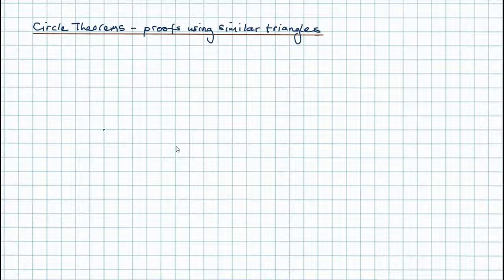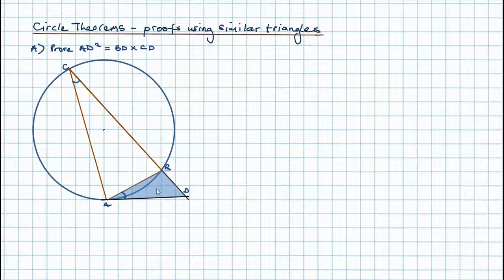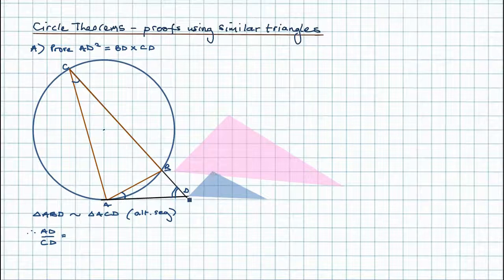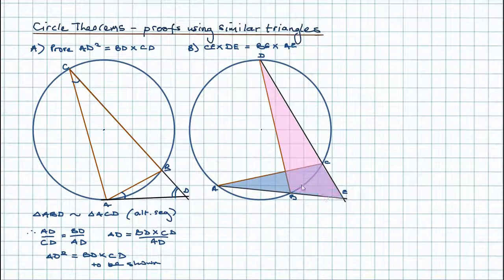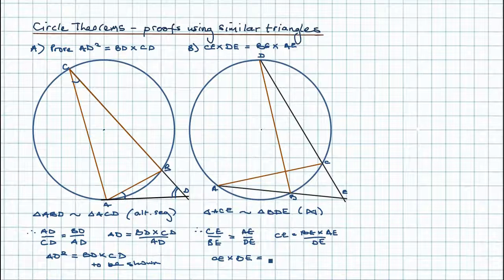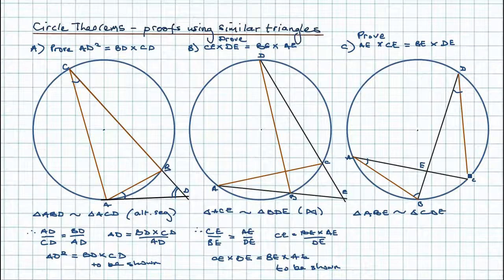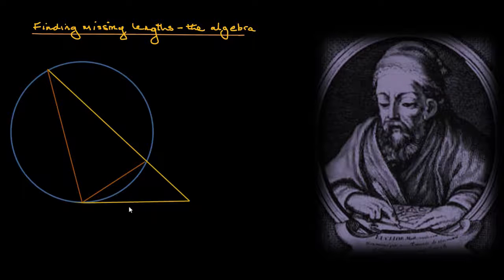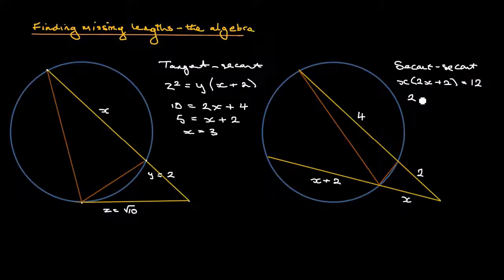Geometry - Circle Theorems (tangent-seg, segment-seg, and intersecting chords)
Part 1 shows how to prove three side-length theorems (tangent-secant, secant-secant and intersecting chords) using similar triangles. Part 2 develops these ideas into algebraic problems, solving for x.